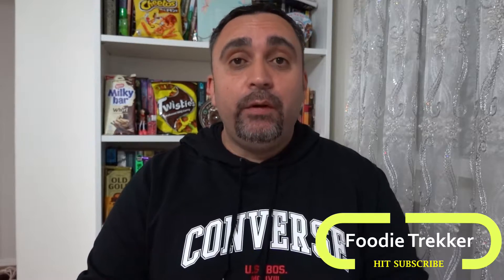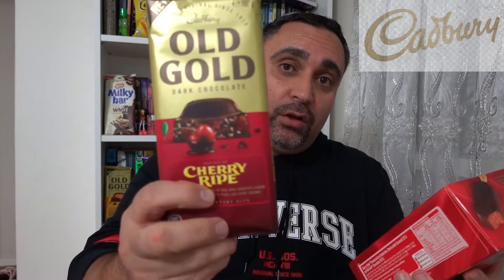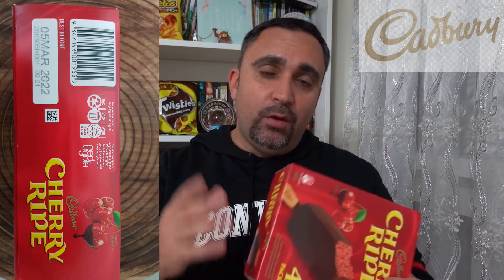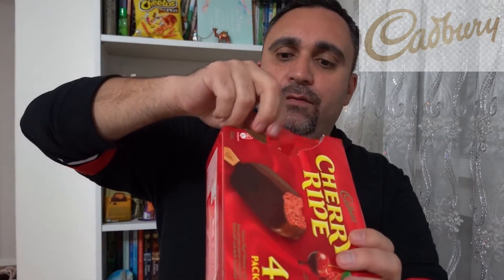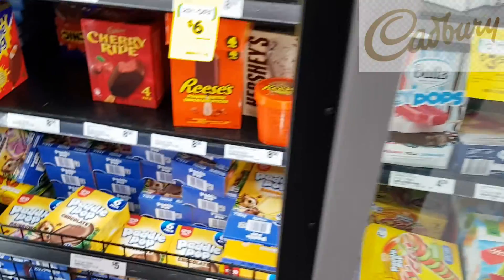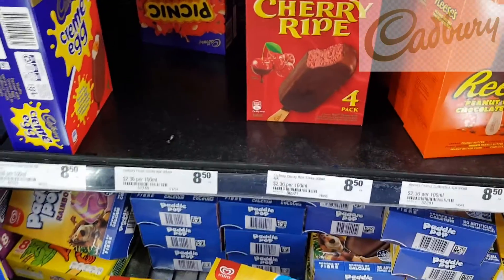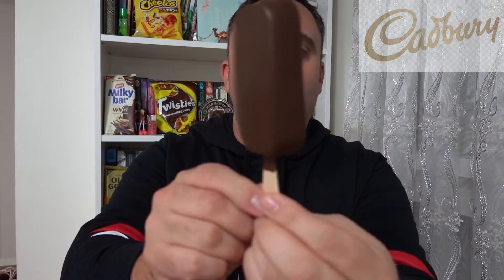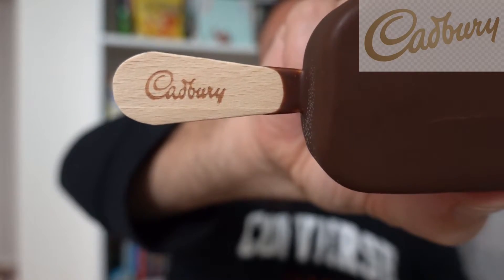CHERRY RIPE ICE CREAM TASTE TEST